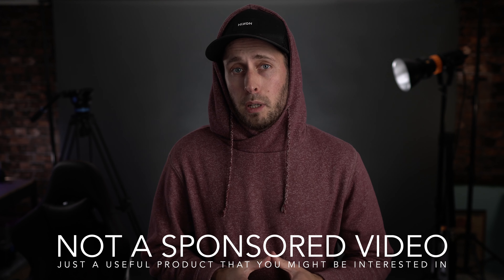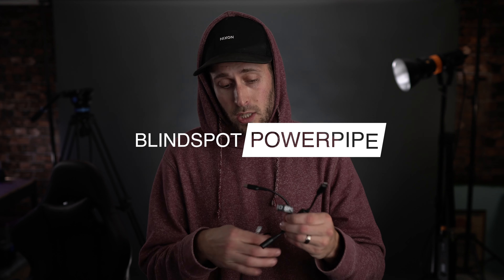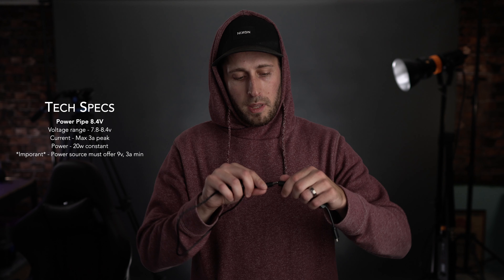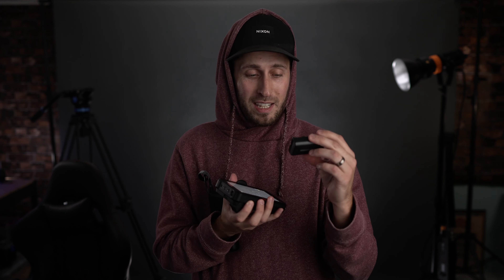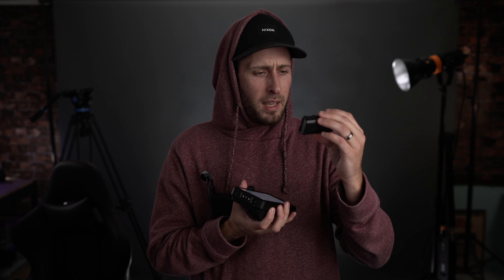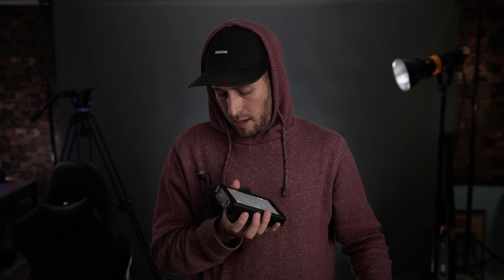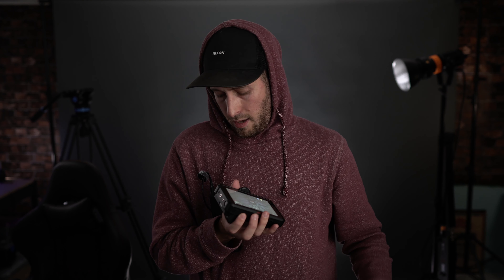Power your Atomos Ninja V and A7iii (or any camera) from a portable charger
Blindspot just released some useful ways to power your cameras and Ninja V!

(for BMPCC)
(for Ninja V)
(for Cameras)

Motion Graphics I use